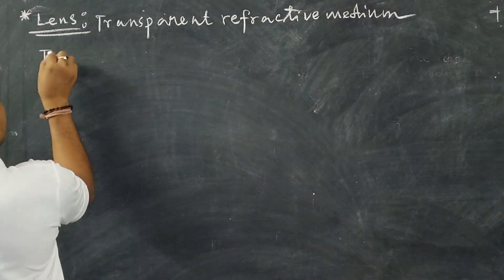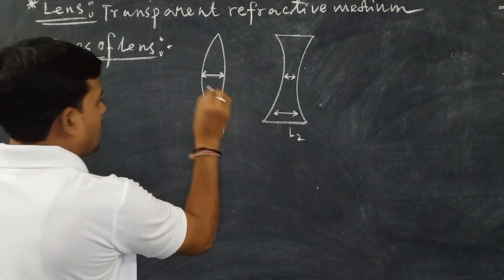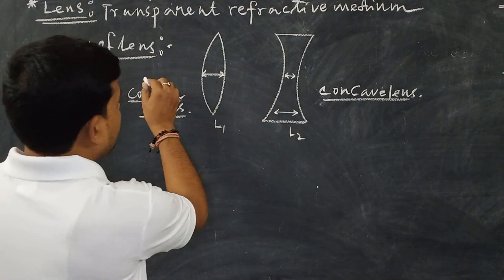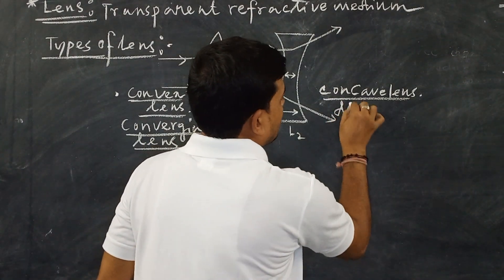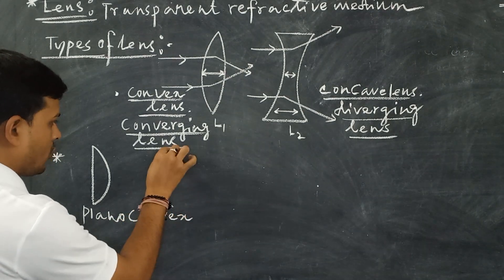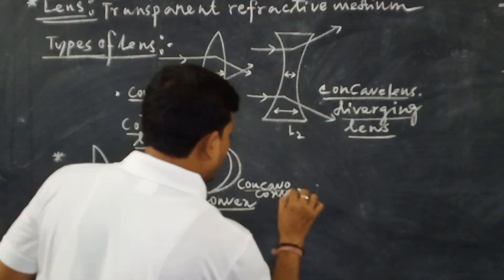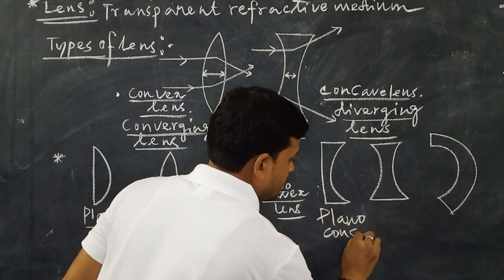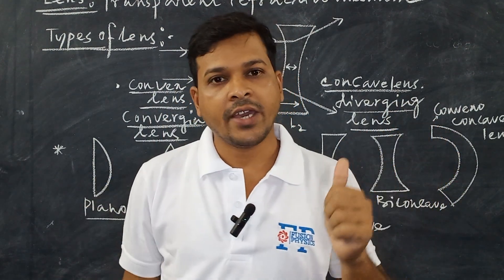WHAT IS LENS ?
What is lens? Types of lens.Parts of lens.
Converging and Diverging lens.